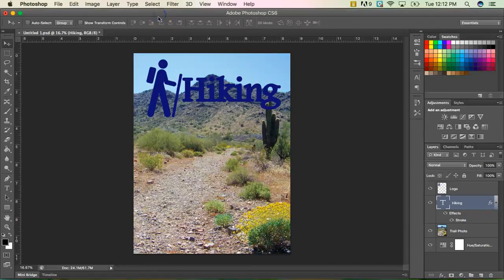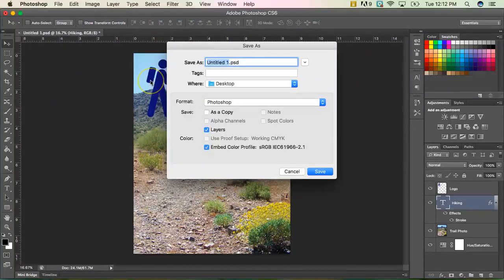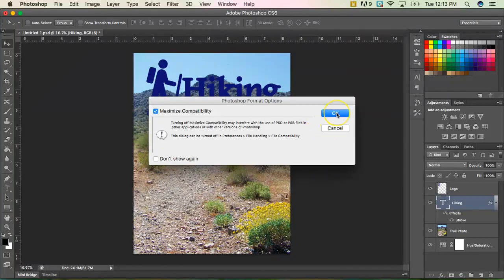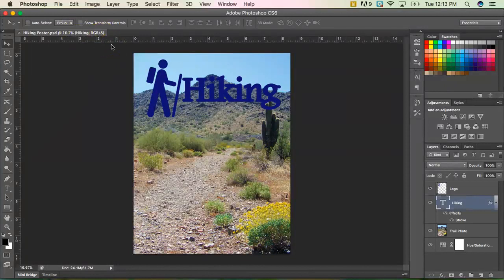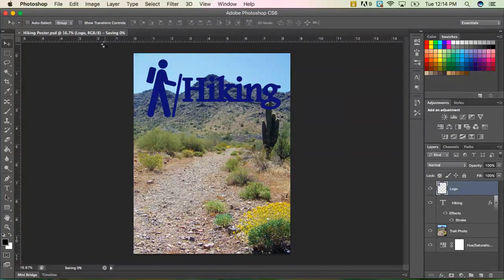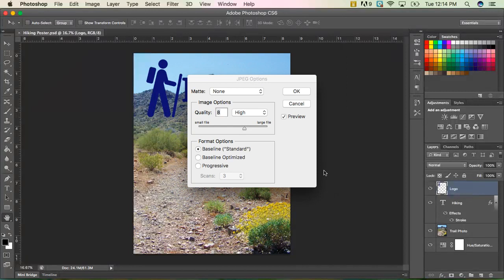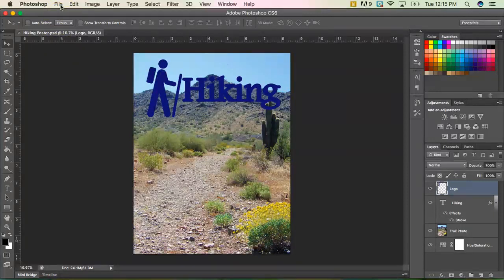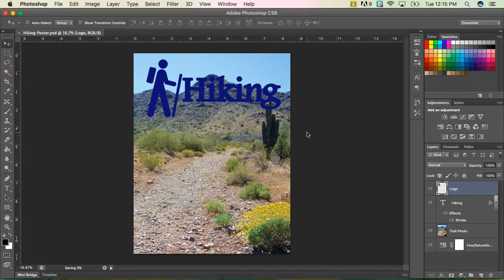How to Save files in Photoshop CS6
How to save files for the first time, save current work and saving different file formats.